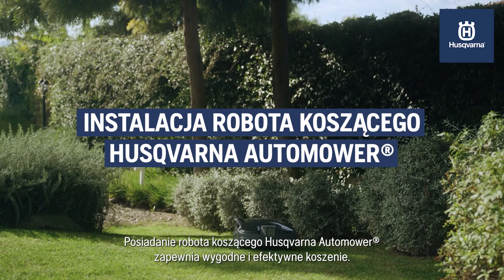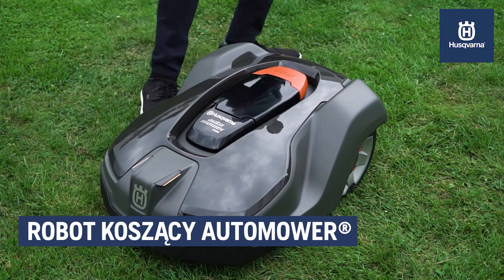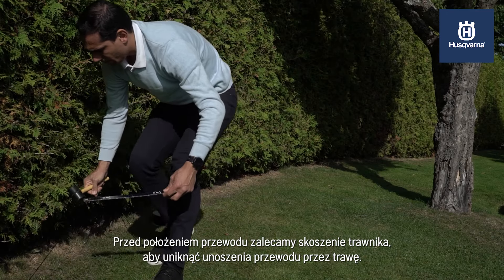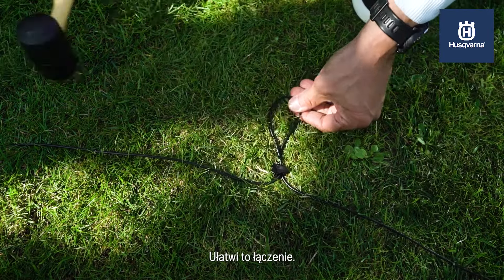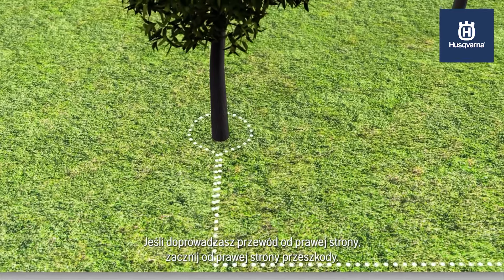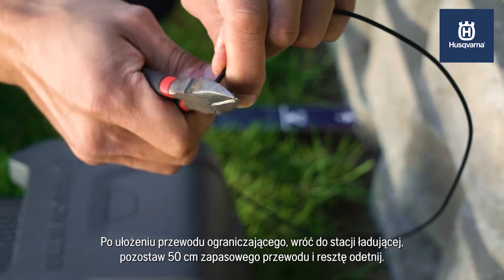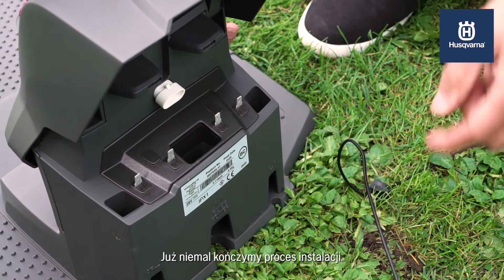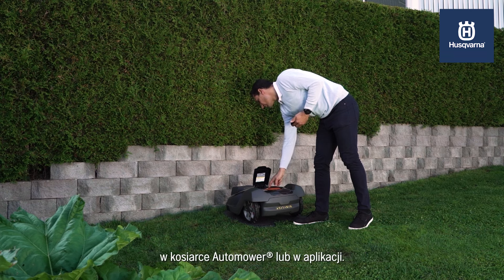Instalacja robota koszącego Husqvarna Automower®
Niezależnie od tego, czy trawnik jest duży, mały, prosty czy wymagający, robot koszący Automower® gwarantuje idealne koszenie. W tym filmie dowiesz się jak poprawnie zainstalować robota koszącego Husqvarna Automower® do swojego ogrodu.